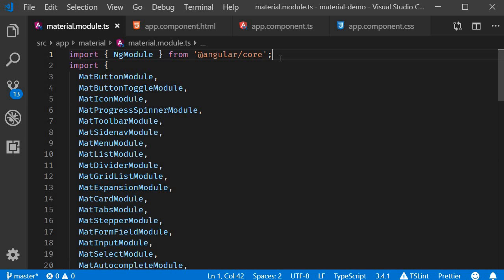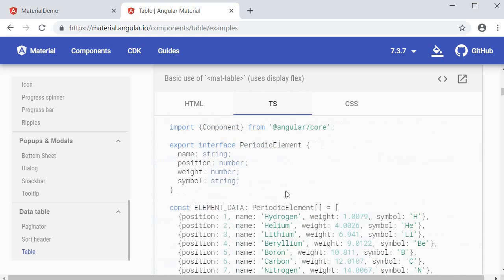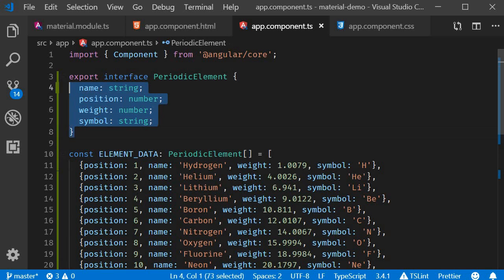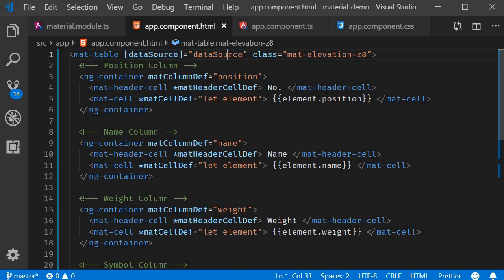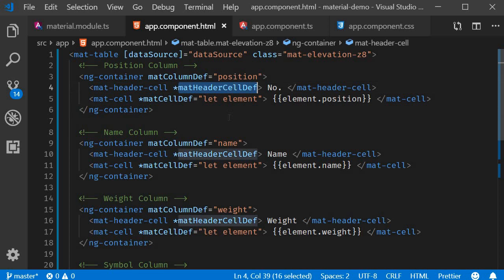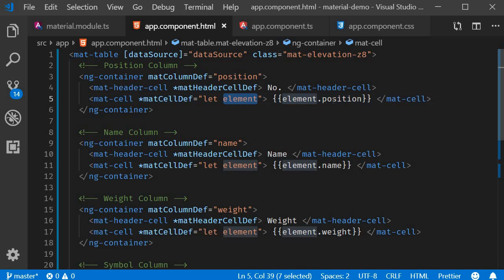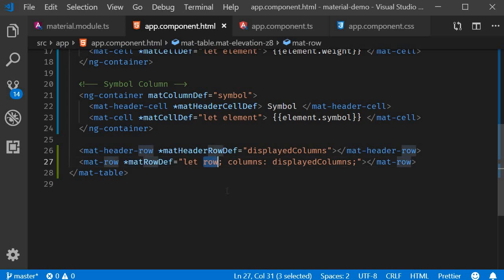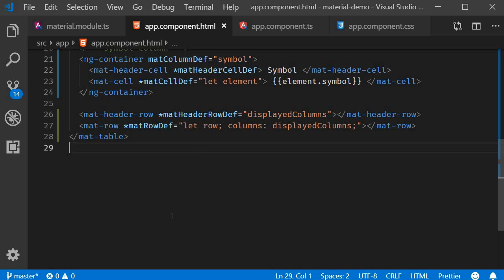Angular Material Tutorial - 27 - Data table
Angular Material Data Table